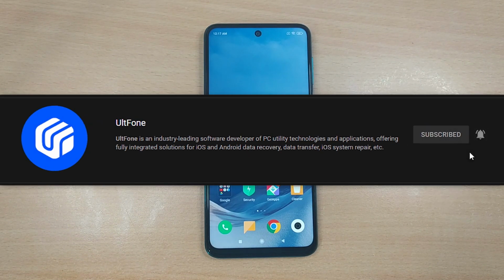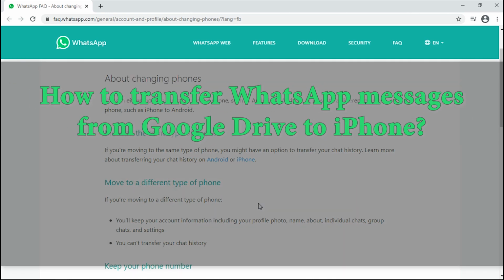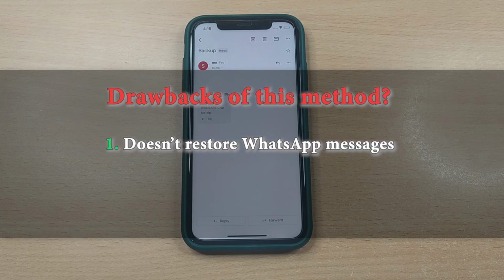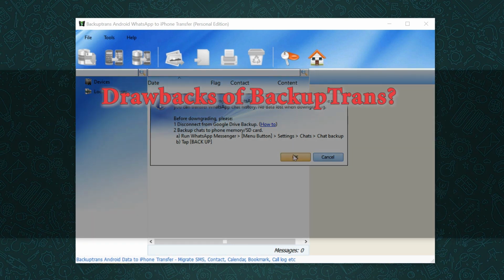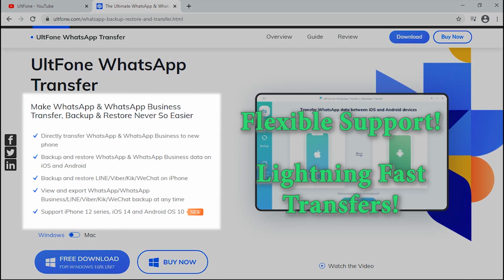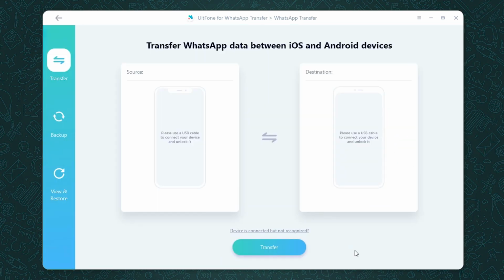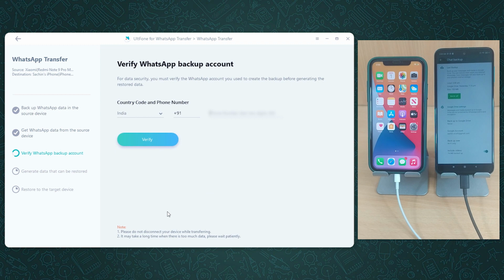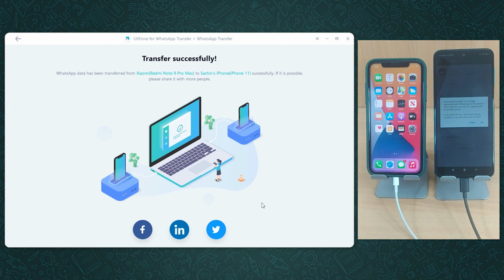How to Restore WhatsApp Backup from Google Drive to iPhone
Wondering how to restore WhatsApp from Google Drive to iPhone? ) and you'll get the transfer done with only a couple of clicks.

00:46 Method 1. Transfer WhatsApp messages via Email
01:17 Method 2. Transfer WhatsApp messages via third-party software
01:42 Method 3. Transfer WhatsApp messages using UltFone WhatsApp Transfer

[Tutorial] Transfer WhatsApp Messages from Android to iPhone 12/11/X Using Google Drive